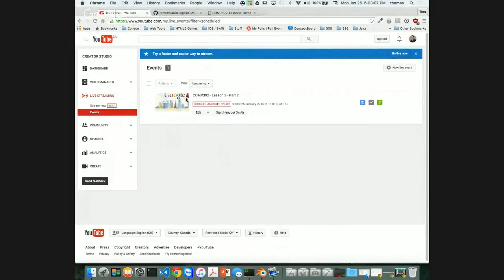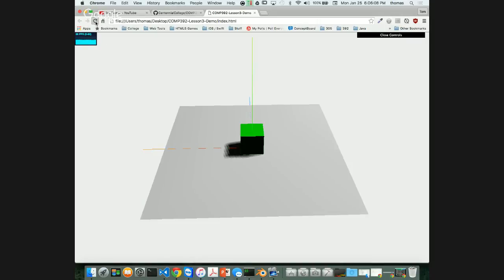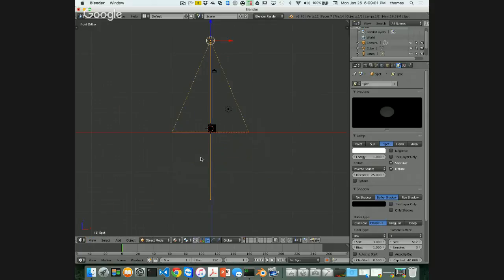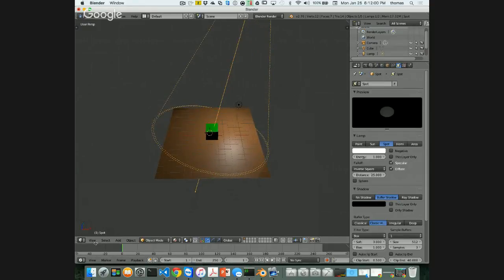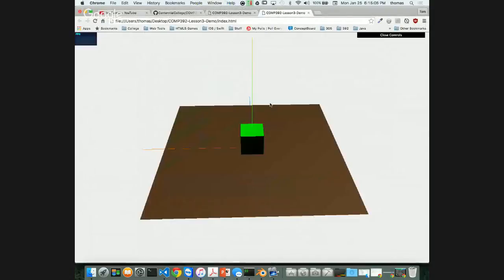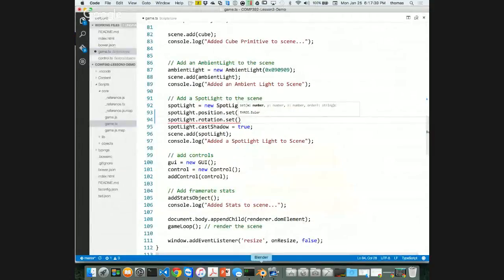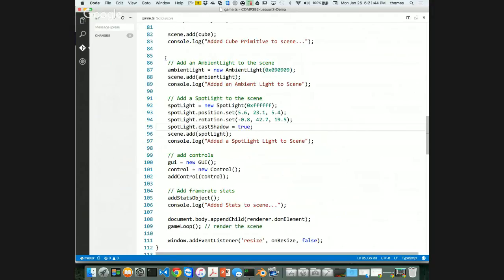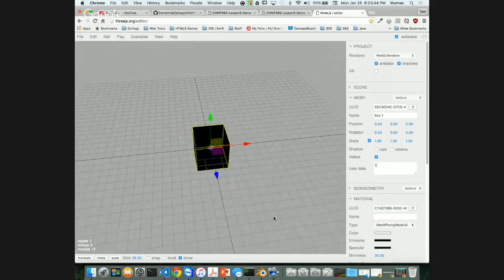COMP392 - Lesson 3 - Part 2 - Broadcast